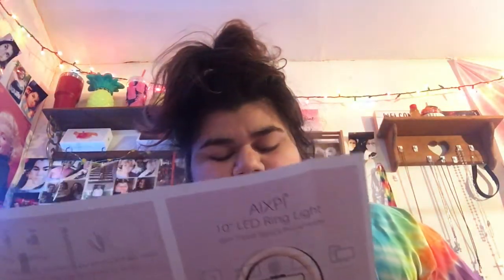Amazon Tripod 10in Ring light / Techh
Phone case : ULAK iPhone 6S Case, iPhone 6...

iPhone screen protector: Mr.Shield [Tempered Glass] Screen...

Led ring light : LED Ring Light 10" with Tripod...